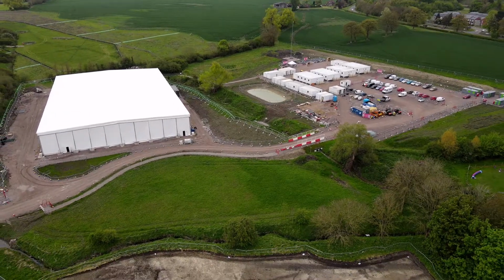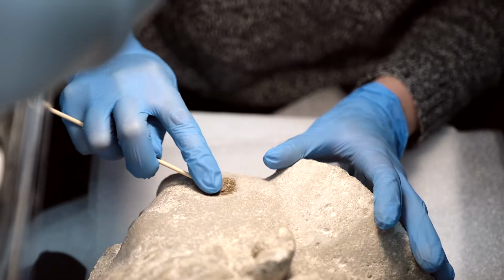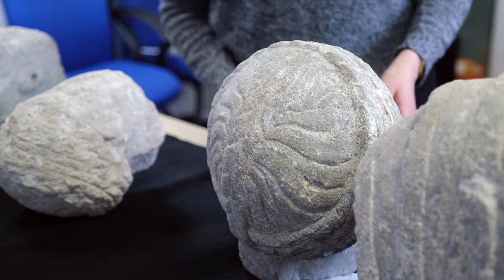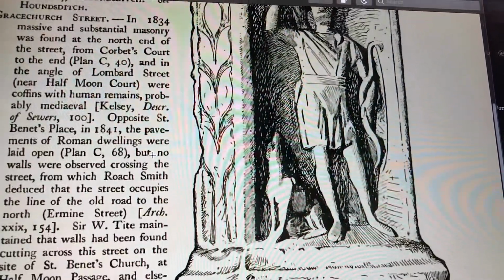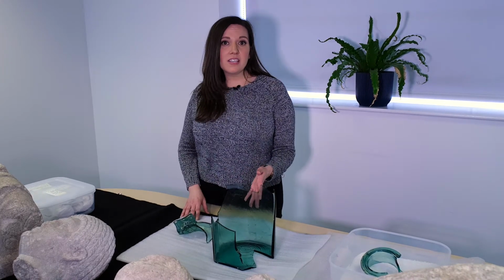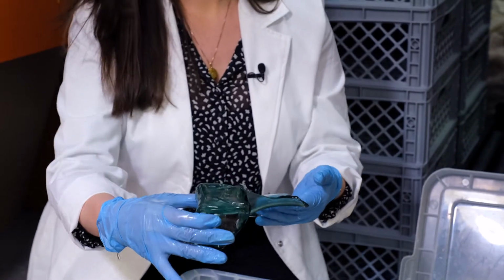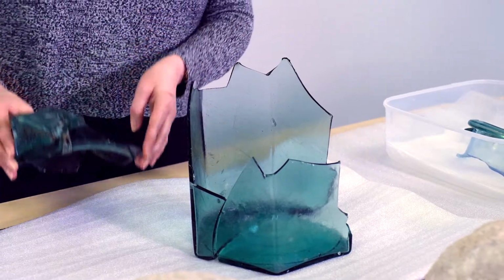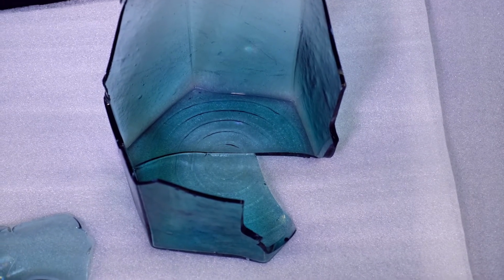Roman Statues Conservation - St Mary's Church, Stoke Mandeville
Find out more about the amazing discovery of the Roman Statues found in a circular ditch in St. Mary's Church churchyard in Stoke Mandeville, Aylesbury. For a limited time we will have the female adult statue head on display @discoverbucksmuseum .

Film produced by LP Archaeology